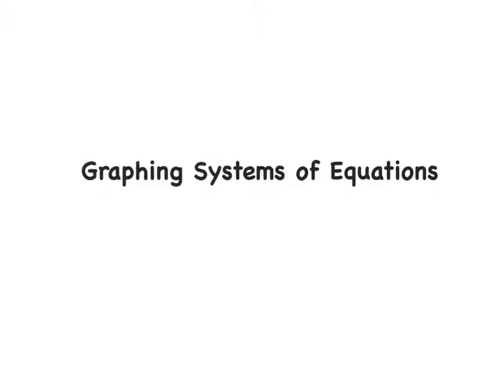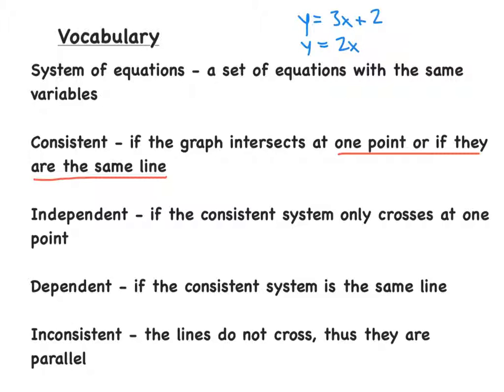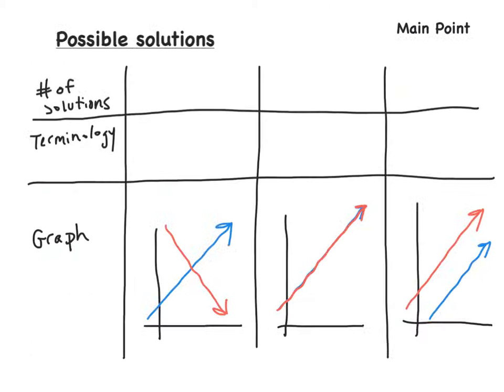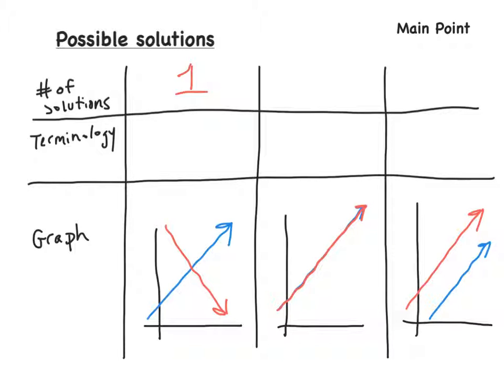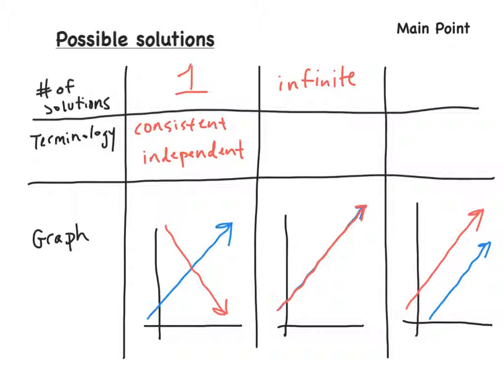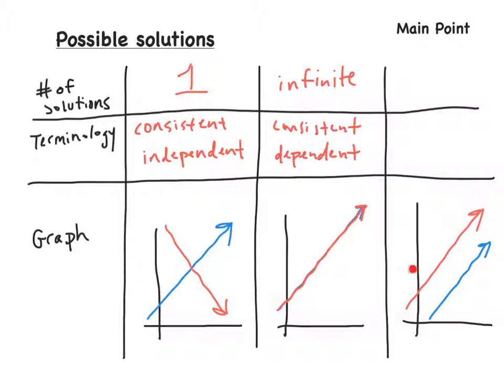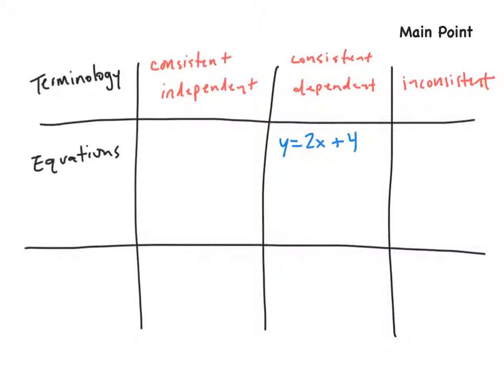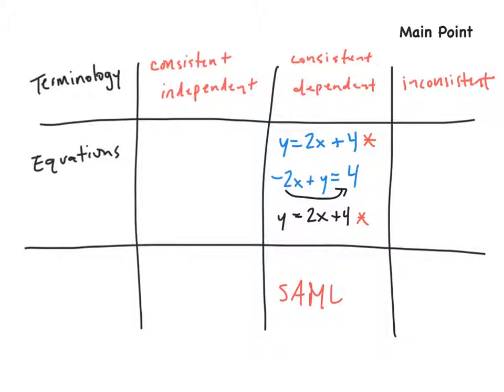8-6-1 Graphing Systems of Equations